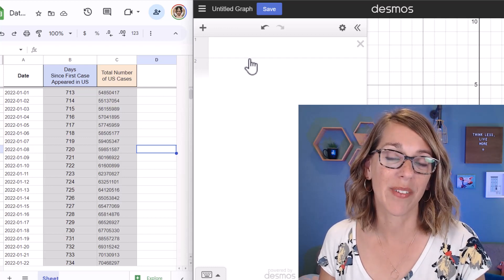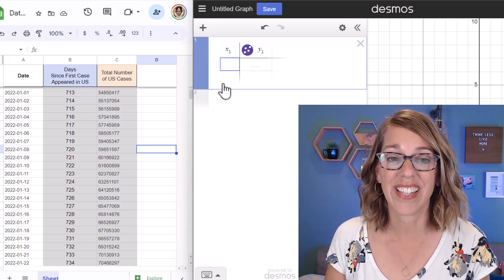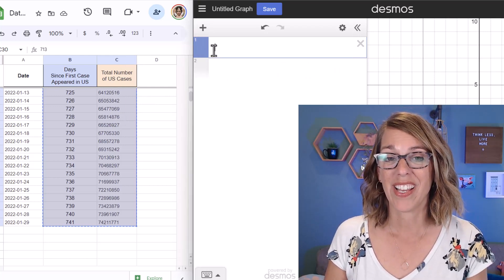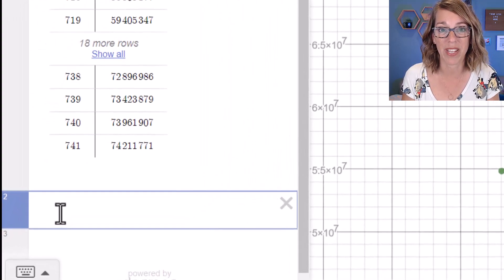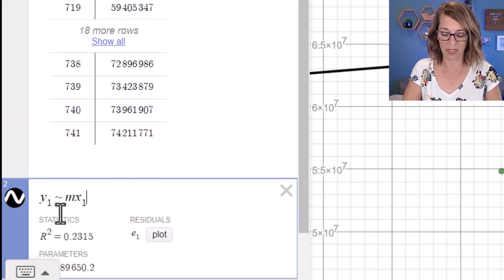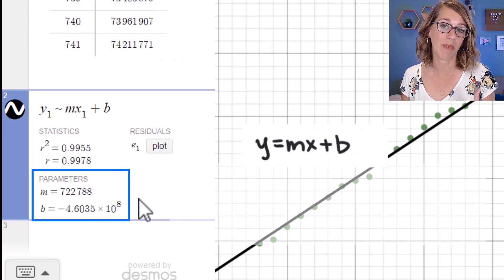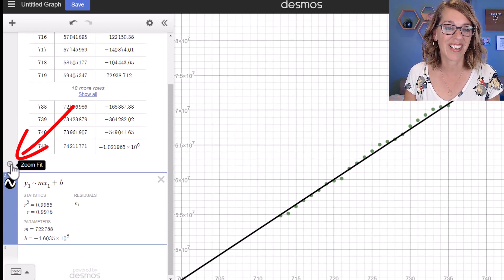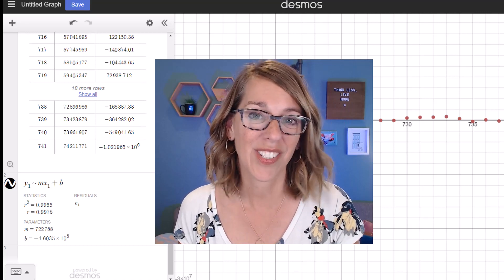Easy Linear Regression in Desmos | Find the Best Fit Line for Your Data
Easily find the best fit line for data using Desmos.  Desmos will calculate the linear regression line, r value (correlation coefficient) and residuals.  The equation of the best fit line is also given when you run a linear regression in Desmos.

⏰ *Time Stamps*
0:00 Copy Data From Spreadsheet
1:17 Regression In Desmos
2:21 Equation of Regression Line
2:45 Residuals for Regression